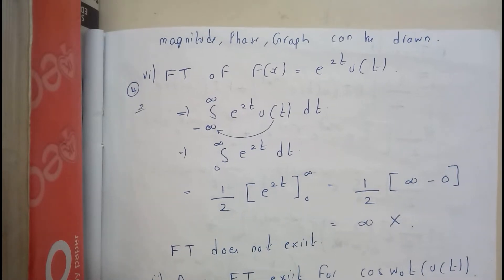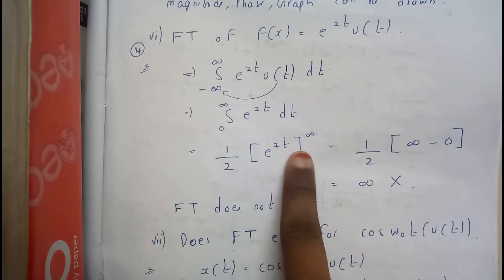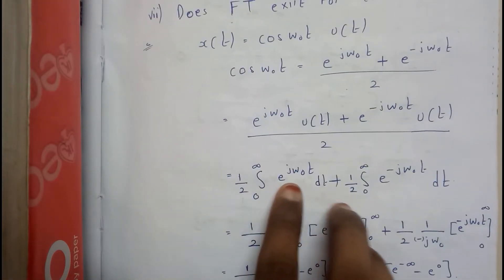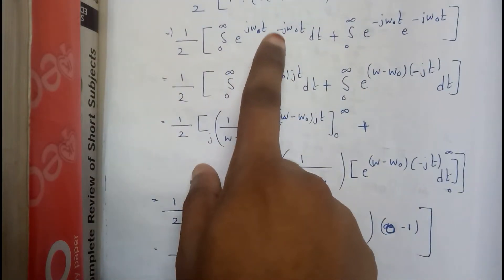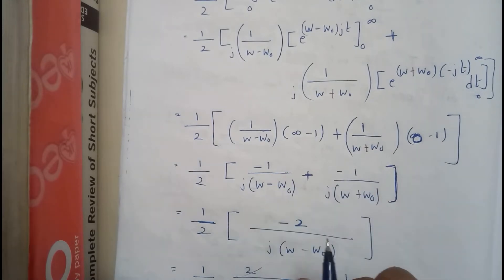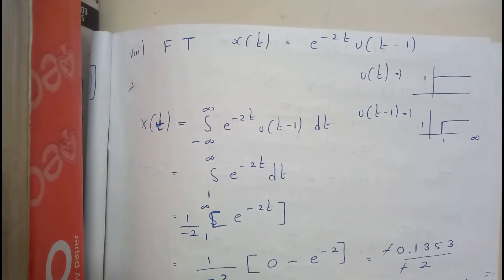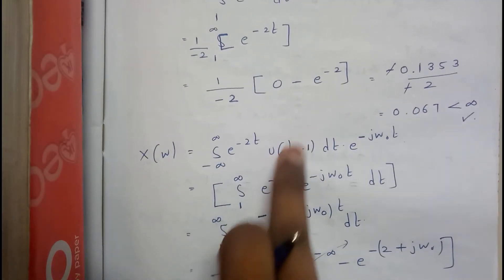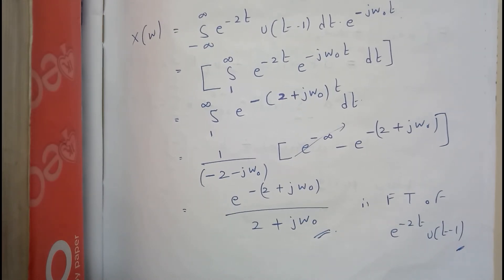4 problem 6 and 7 on fourier transform ||SS ||SEM 4